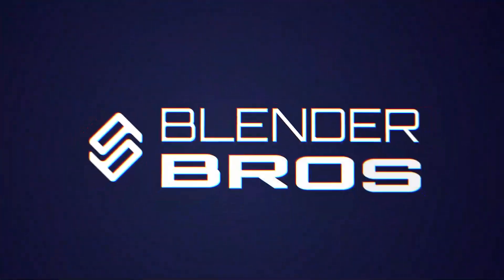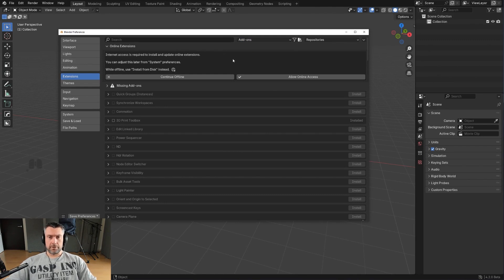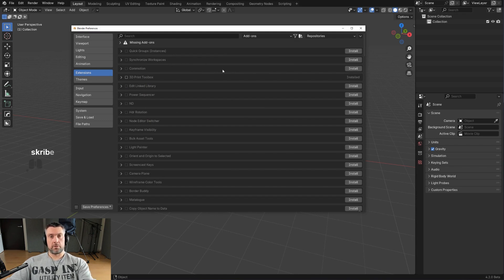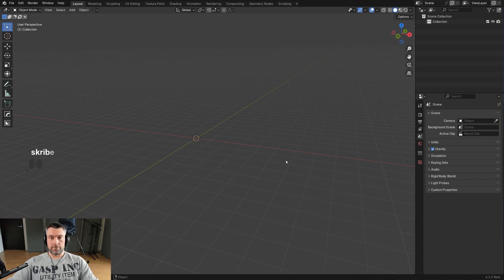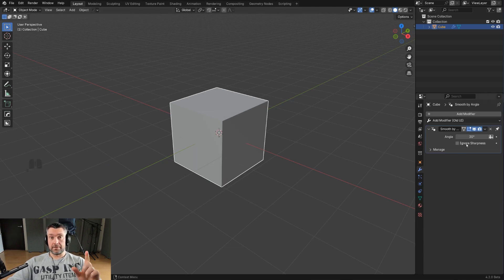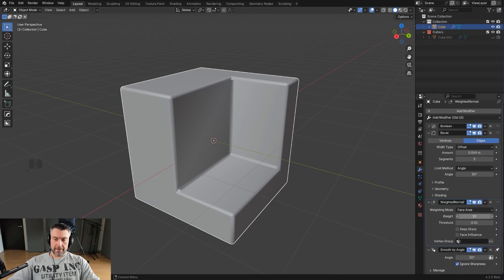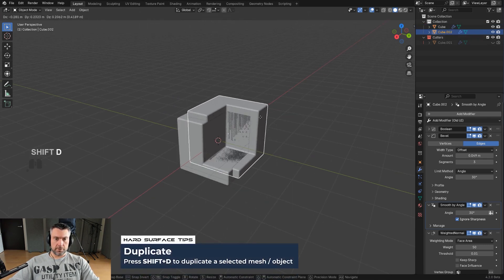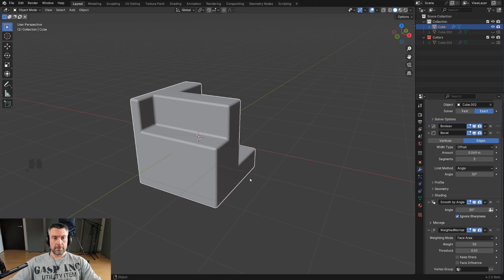The Surprising Updates in Blender 4.2